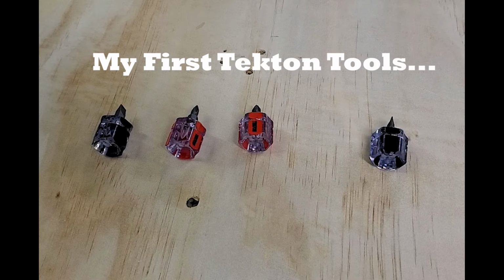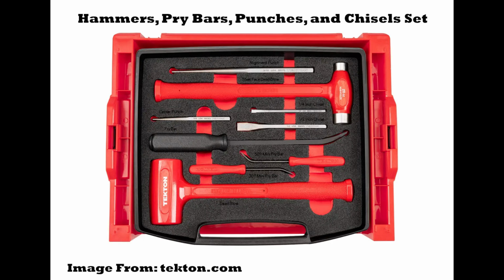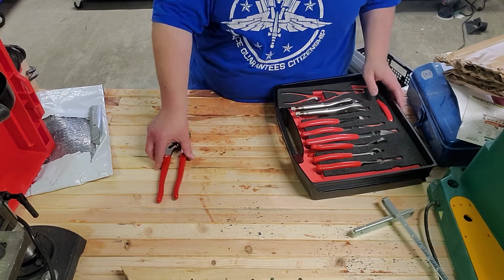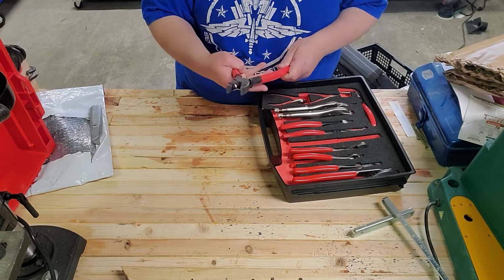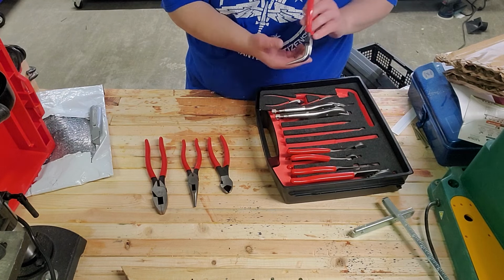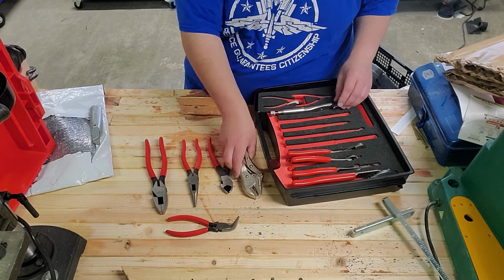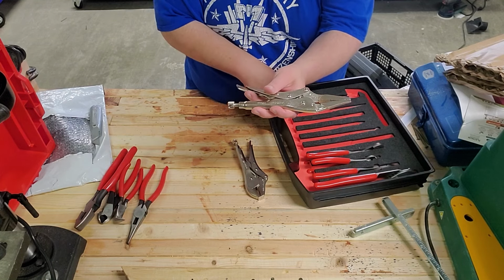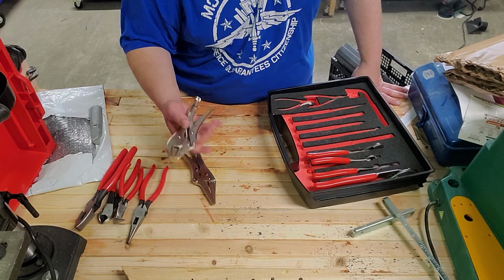Tekton 12 Piece Pliers Set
Unboxing and first impressions of the Tekton Gripping, Cutting, and Locking Pliers Set with Open Top Drawer and Rack.